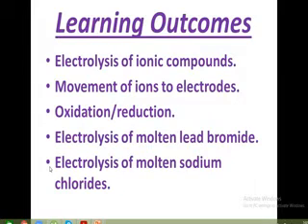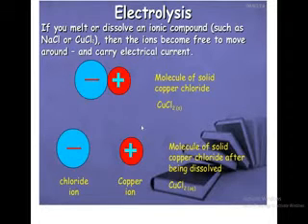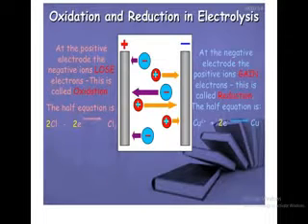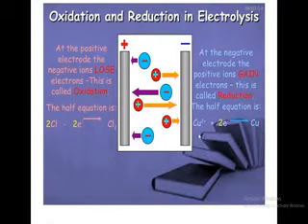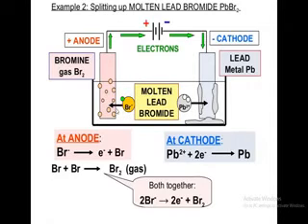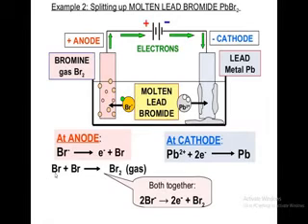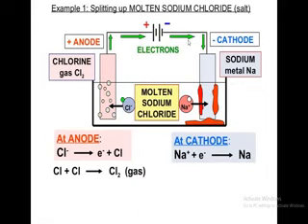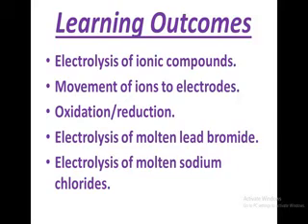Electrolysis of molten ionic compounds(explanation) O,Levels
electrolysis of ionic compounds
oxidation/reduction
movement of ions to electrods
molten lead bromide
molten sodium chloride